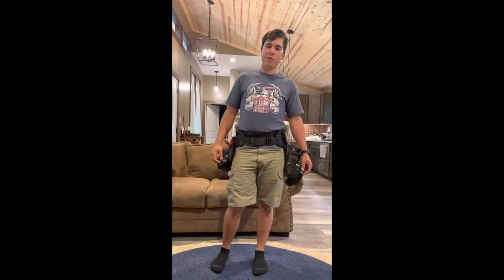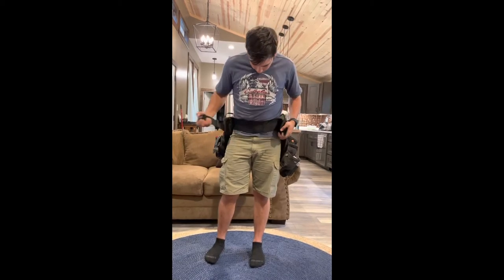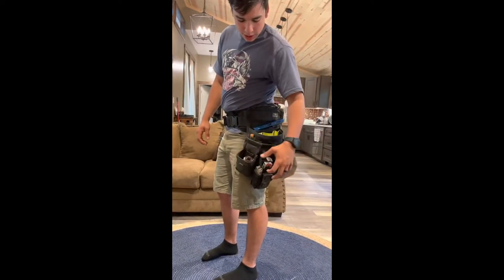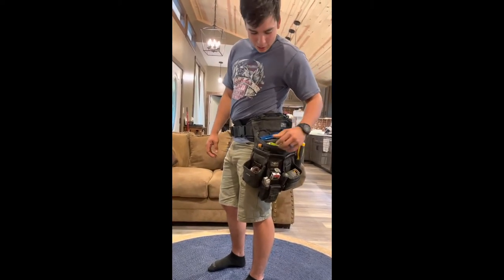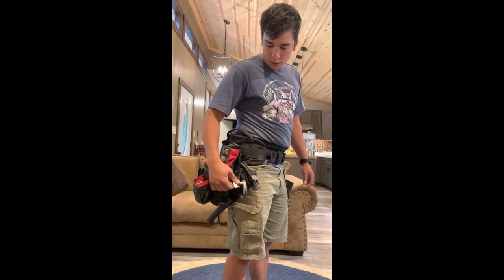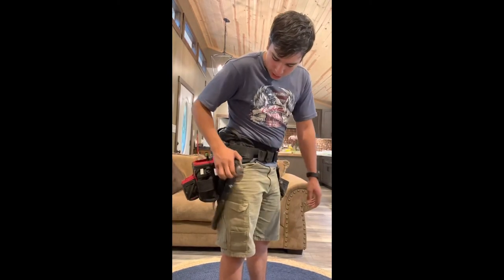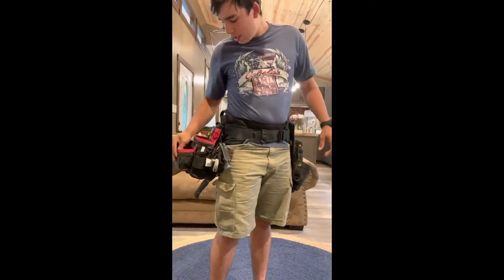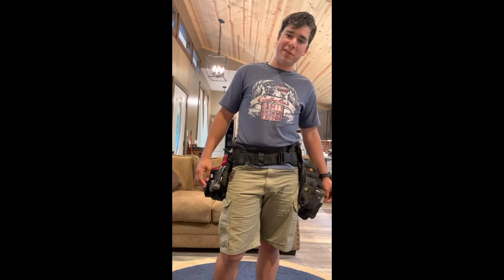Customer Gear Library – Framer & Builder || Atlas 46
Eric Odio (@eric.odio – IG), a framer and general contractor from Greenville, NC, USA, describes why the Atlas 46 toolbelt and pouches he uses keep him comfortable and his inner organizing freak in check and happy.